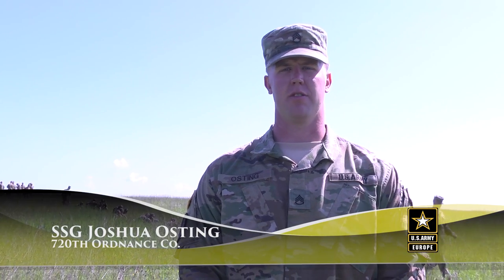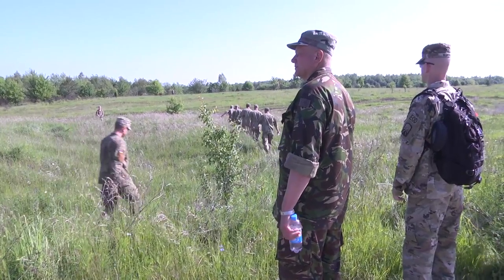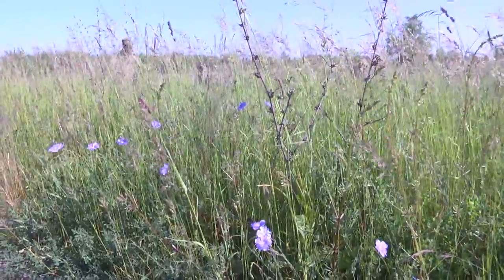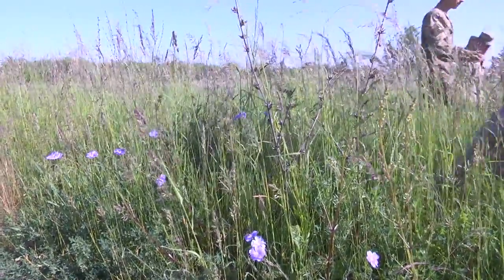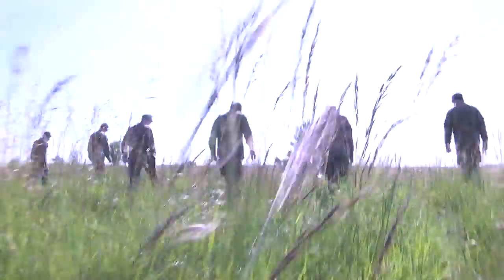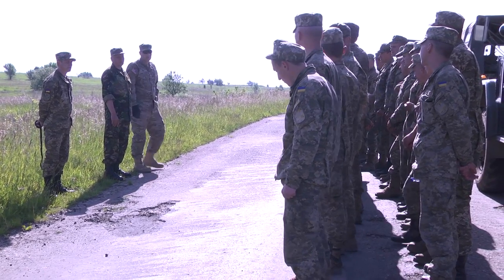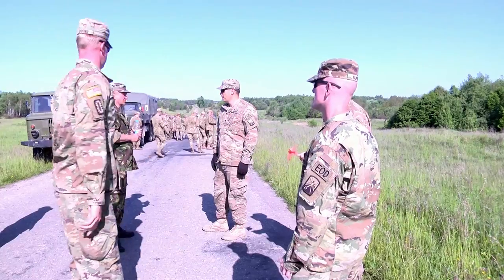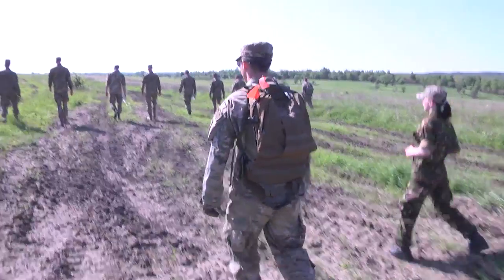Explosive Ordnance Disposal Specialists Have Huge Impact On Training Sites In Ukraine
Explosive Ordnance Disposal, or EOD Specialists partnered with Ukrainian Soldiers to help make their training areas safer.